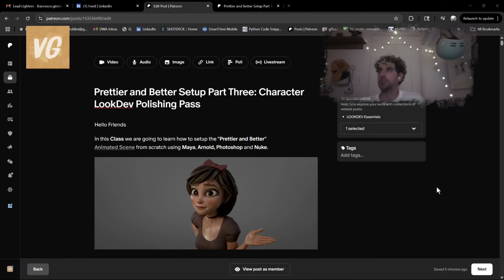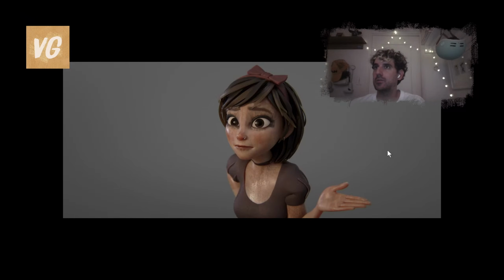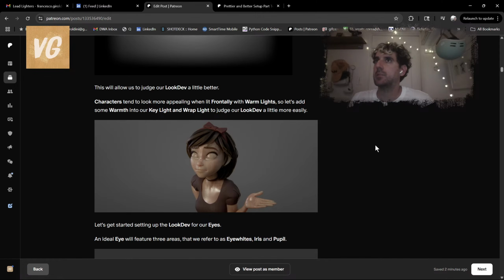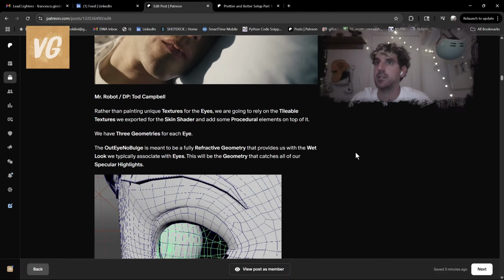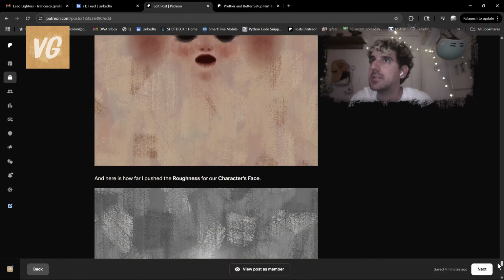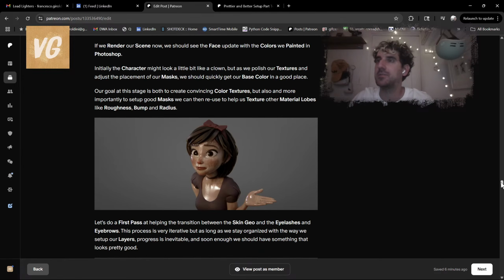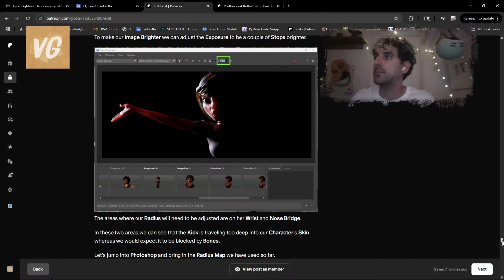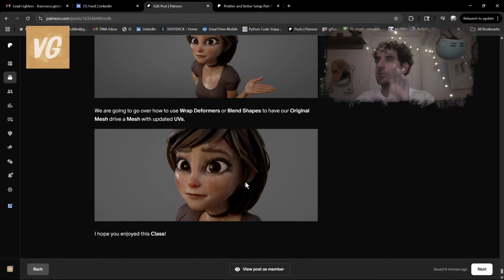VALUE GROUP / Prettier and Better Setup Part Three: Character LookDev Polishing Pass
In this Class we are going to learn how to setup the "Prettier and Better" Animated Scene from scratch using Maya, Arnold, Photoshop and Nuke.

The goal of the Class is to provide us with all the Tools and Principles needed to get a Shot up and running from Alembic Files to a Scene we can Light, Render and Comp.

In this Class we are going to learn how to Polish the LookDev on our Character.

We are going to take the initial LookDev we setup and get specific with it.

Here is the link to the Class: